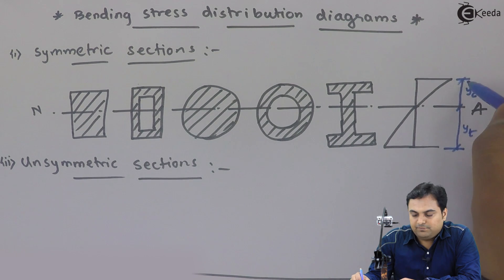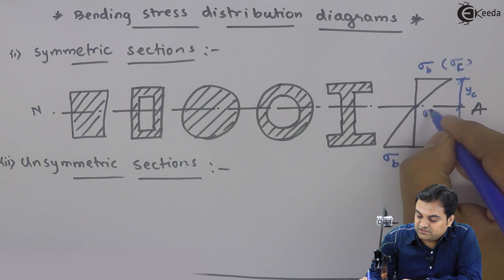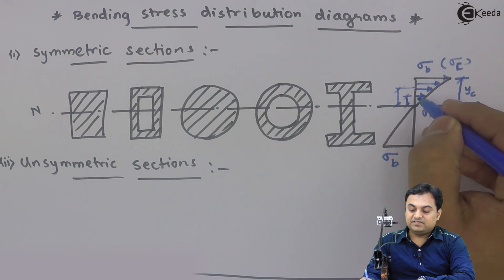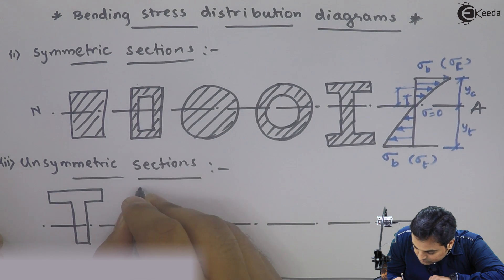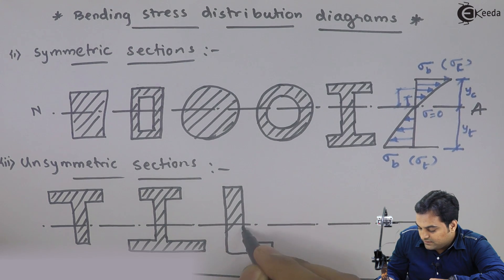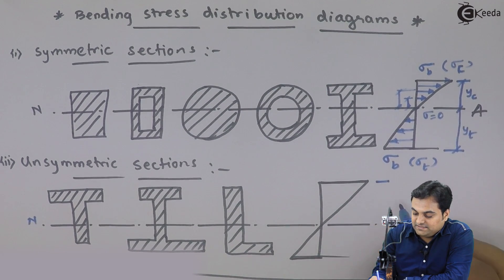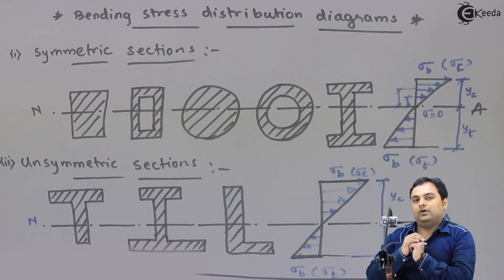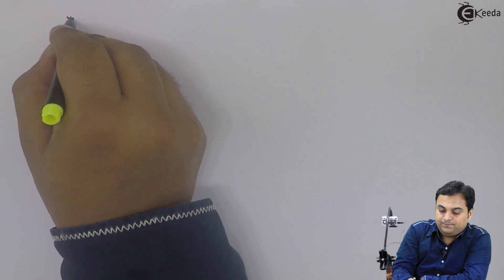Bending Stress Distribution Diagram and Section Modulus - Stresses in Beams - Strength of Materials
Video Name - Bending Stress Distribution Diagram and Section Modulus

Watch the video lecture on Topic Bending Stress Distribution Diagram and Section Modulus of Subject Strength of Materials by Professor Zafar Shaikh. Watch the Complete lecture on Engineering Academics with Ekeeda.

Happy Learning.